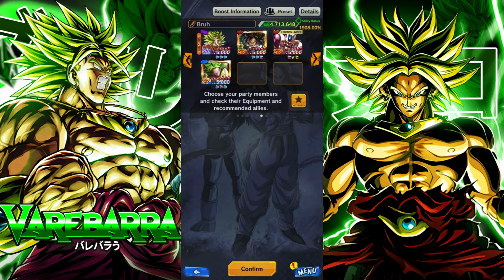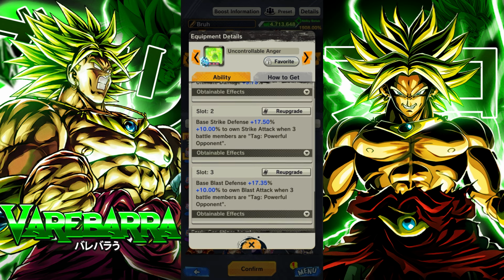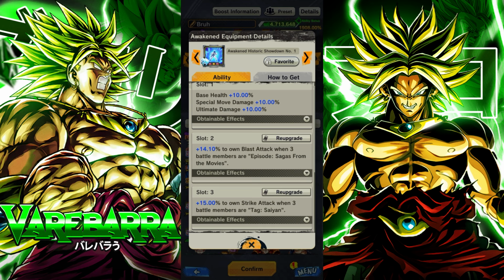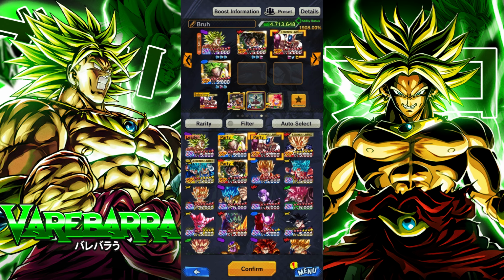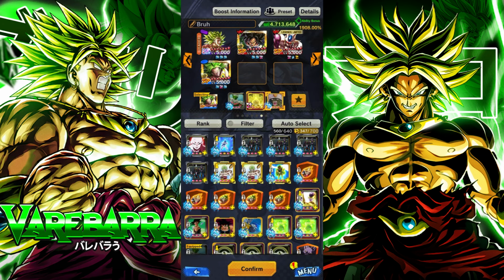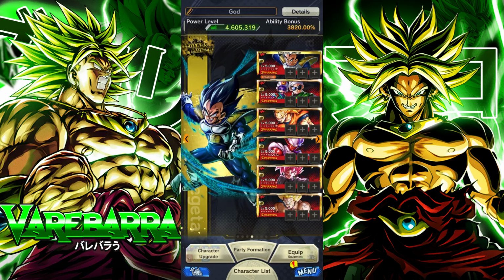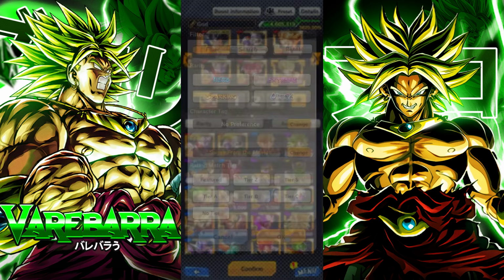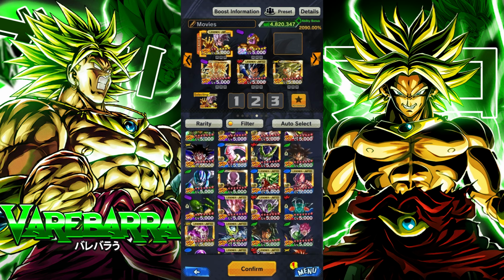BEST EQUIPS AND TEAMS FOR LF DBZ BROLY! GET PREPARED BEFORE HE DROPS TONIGHT! (Dragon Ball Legends)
Thanks to KaizerX for the thumbnail!!!

Thanks to Legends News for the overlay!!!

Intro and outro made by astro_gfx1 on twitter